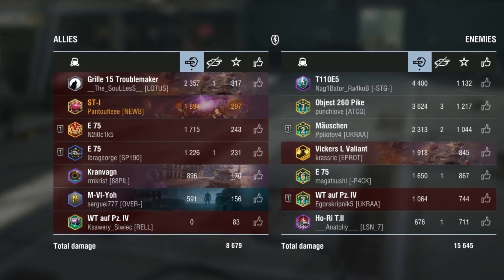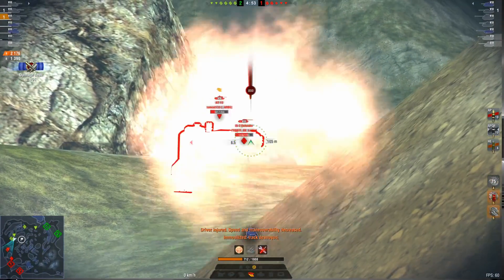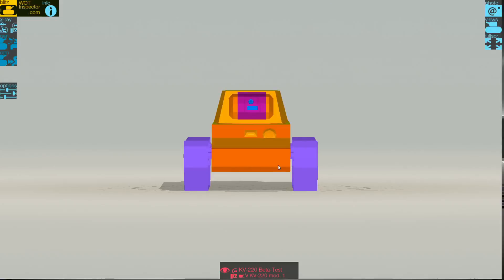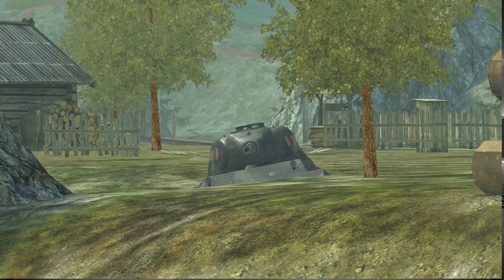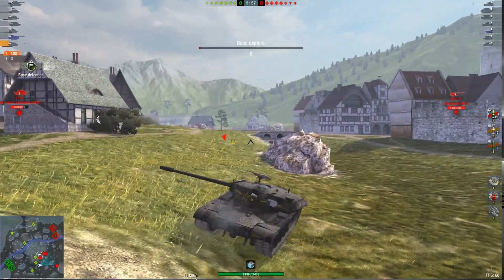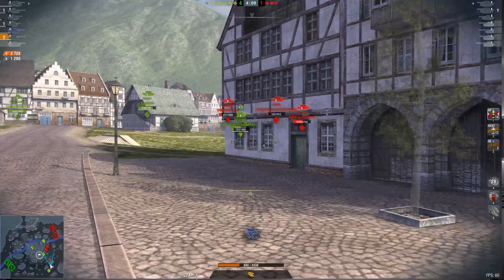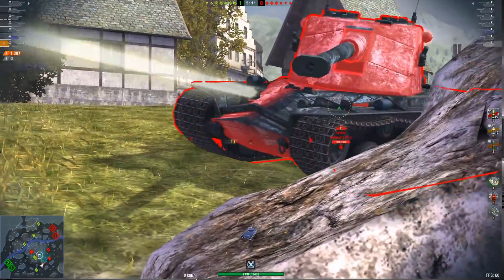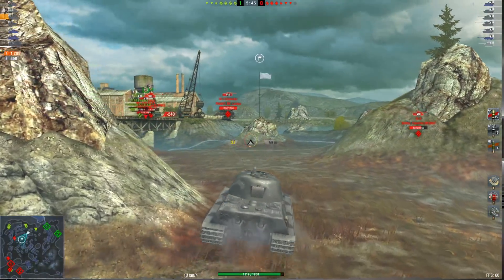The ULTIMATE Heavy Guide | WoT Blitz